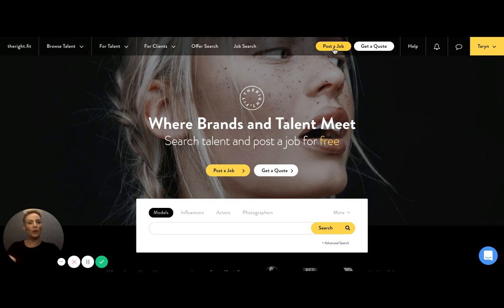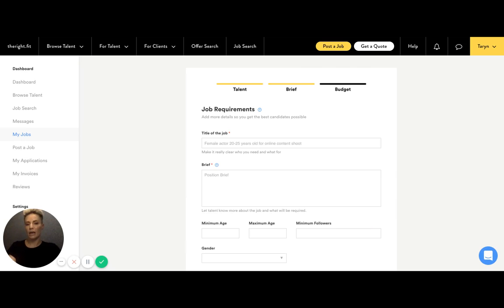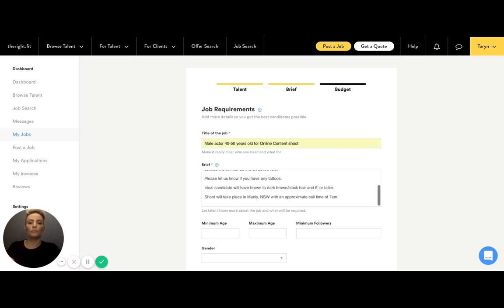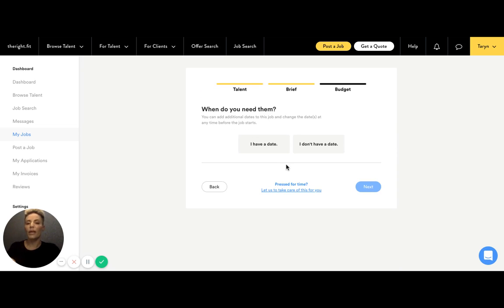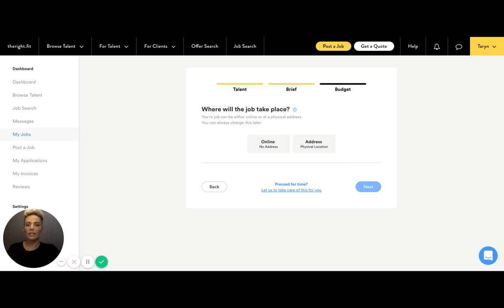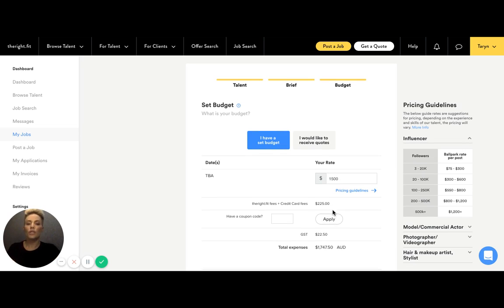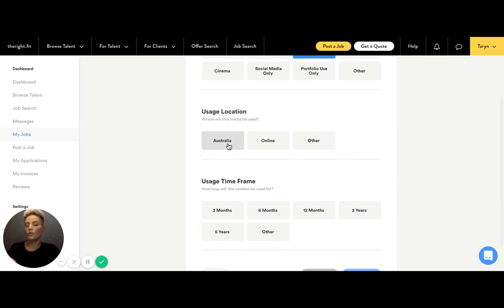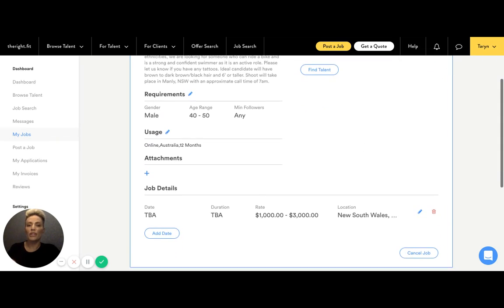HOW TO POST A JOB FOR AN ACTOR DEMO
Easy way to post a job for an actor plus some tips and tricks xx